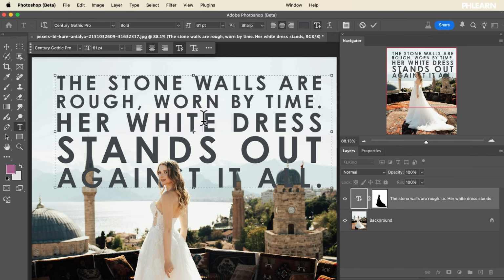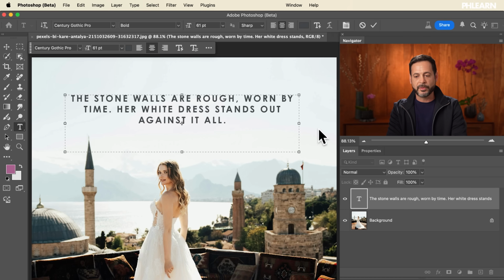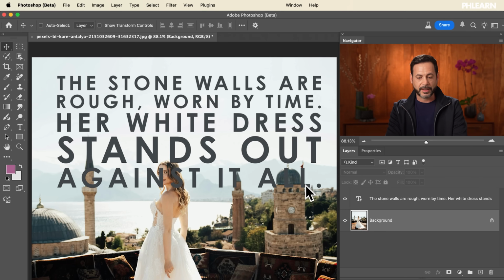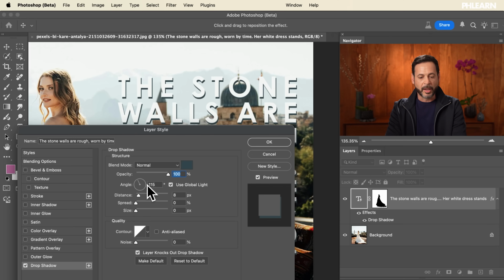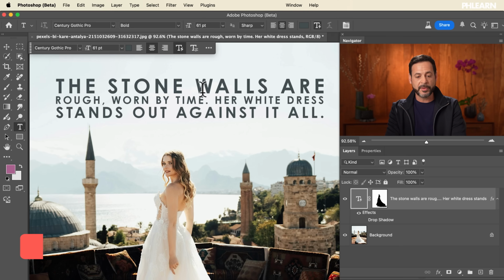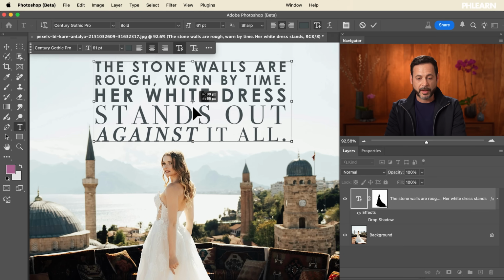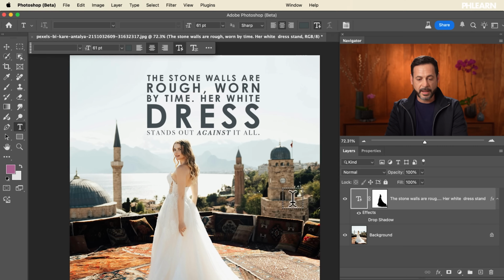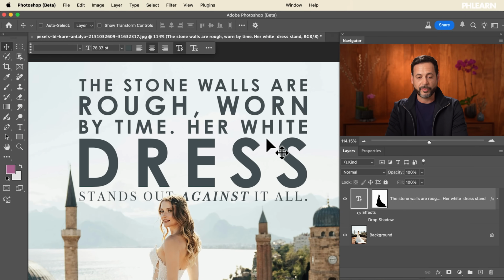Photoshop Beta: New Dynamic Text Feature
▶ Download the sample image and PDF guide for this tutorial (free with a PHLEARN account)

Ready to revolutionize your text design? This quick Photoshop Beta tutorial dives into the incredible new Dynamic Text feature! Learn how to automatically style your text, watch it adapt in real-time as you resize and reshape, and seamlessly integrate it with your images.

CHAPTERS
0:00 Intro
0:29 Starting With The Type Tool (Traditional Text Box)
2:21 Converting To Dynamic Text
4:03 Placing Text Behind The Subject
5:39 Adding A Drop Shadow
8:03 Changing Fonts On The Fly
9:46 Forcing A Word Onto Its Own Line
11:15 Resizing With Free Transform
12:09 Reselecting The Subject & Updating The Mask
12:34 Linking & Unlinking The Text From The Layer Mask